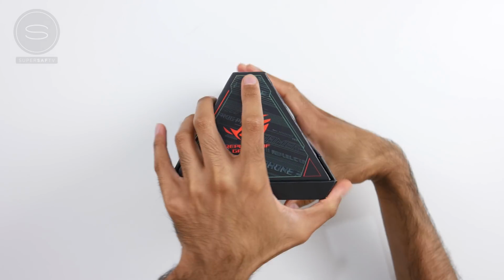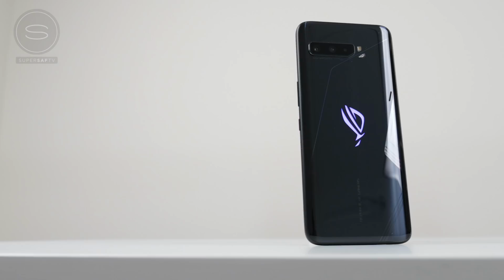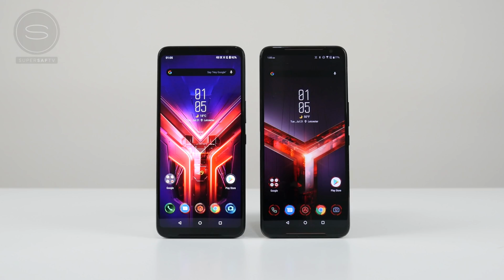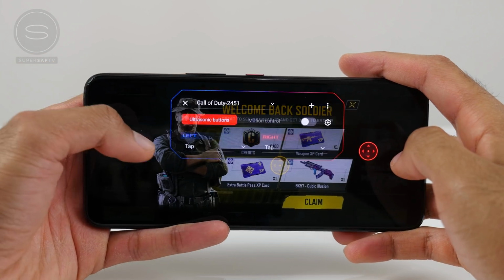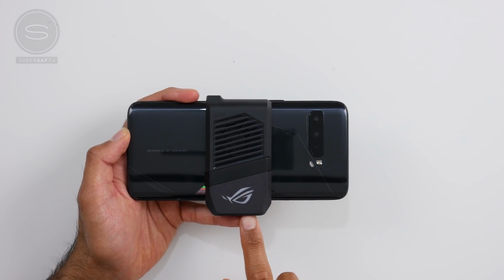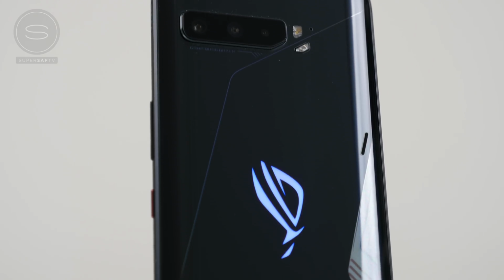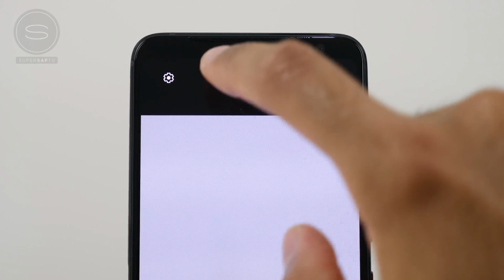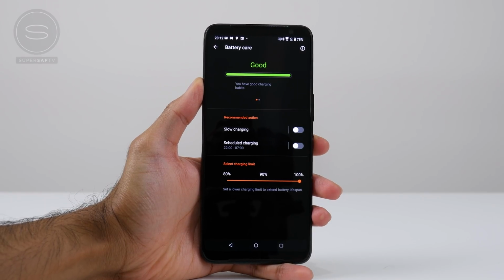ROG Phone 3 - The World's FASTEST Smartphone!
ASUS ROG Phone 3 Gaming Smartphone Unboxing, Impressions and Comparison vs ROG Phone 2.

The ASUS ROG Phone 3 features a 6.6” AMOLED 144Hz Display with 270Hz touch sampling rate, Triple Camera (64MP Primary, 13MP Ultrawide, 5MP Macro) powered by the Qualcomm Snapdragon 865 Plus 5G, with up to 16GB RAM LPDDR5 RAM, 512GB UFS3.1 Storage, 6000mAh battery with 30W Quick Charge 4.0 and price is €999/€1099 and €799 for the ROG Phone 3 Strix Edition.